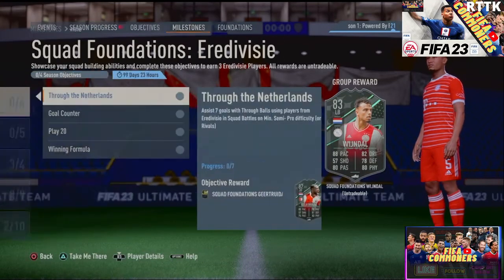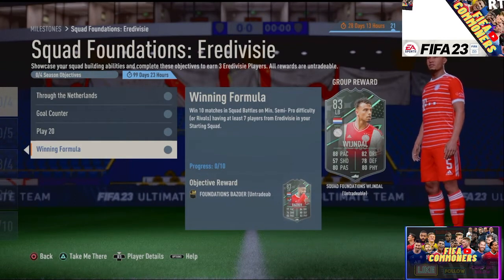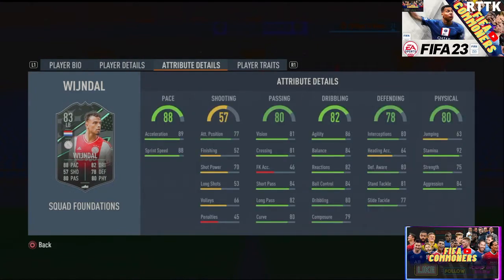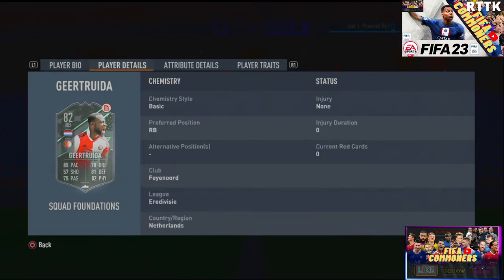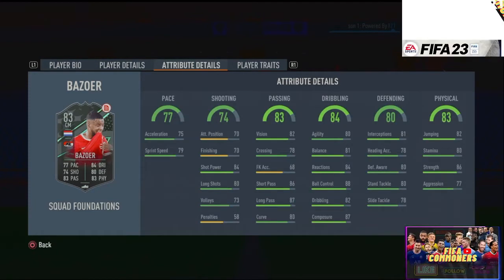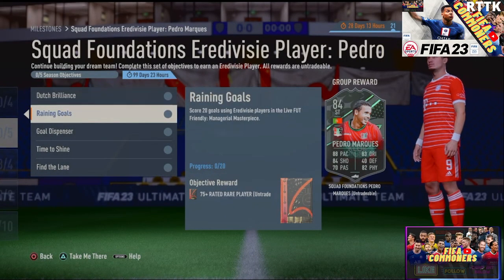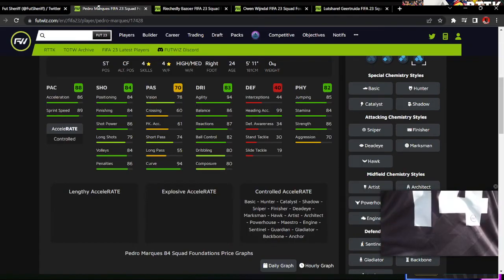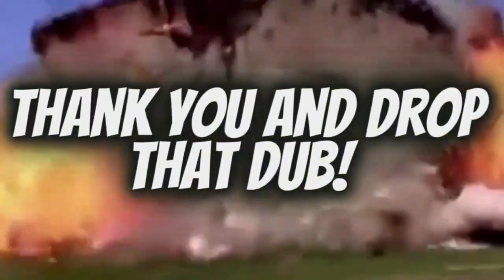WOW FIRE EREDIVISIE SQUAD FOUNDATIONS !!! INSANE 84 PEDRO MARQUES PLAYER SBC REVIEW IN fifa23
MY 2ND FUTCHAMPS RED PICK AND 85 RTTK SAVIO !! THESE GUYS ARE PRETTY GOOD AND WE REVIEW THEIR OBJECTIVE CARDS !!